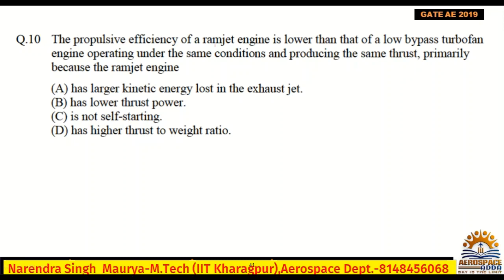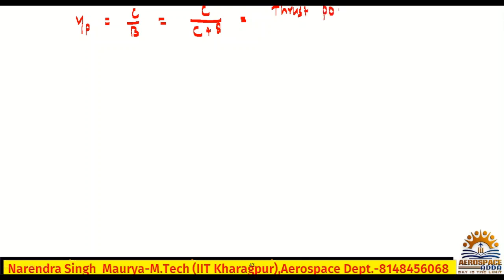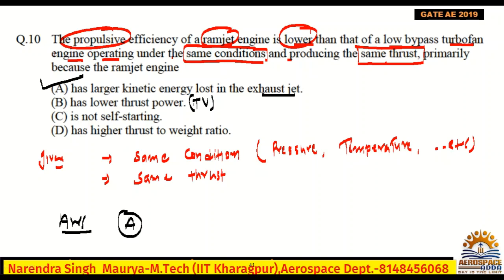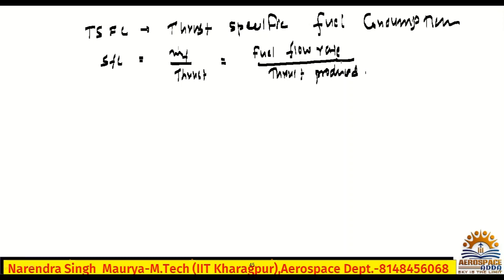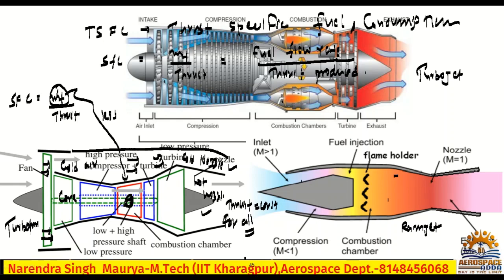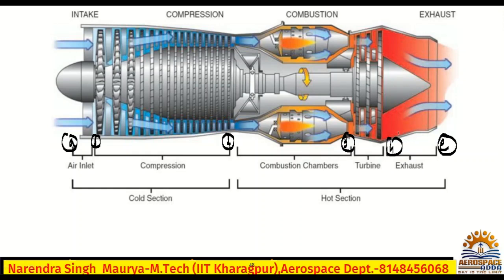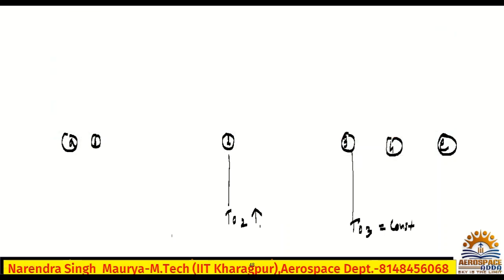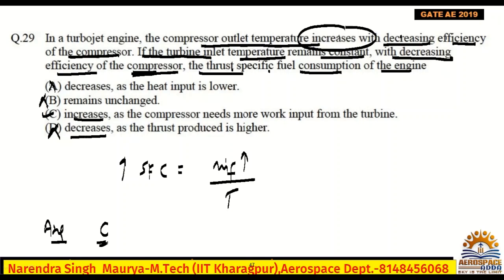Jet Propulsion GATE 2019 Solution Vol 4 l GATE AE l Narendra Singh Maurya